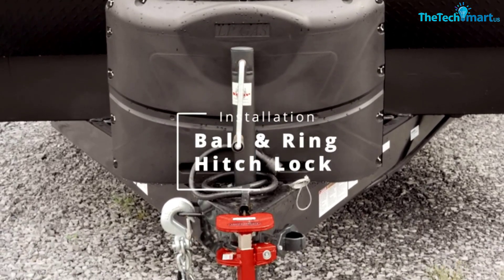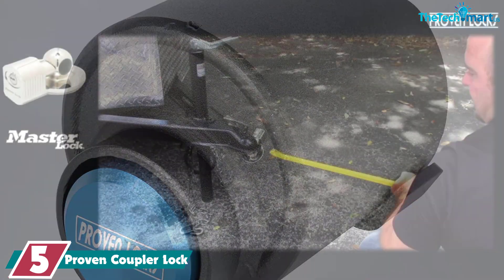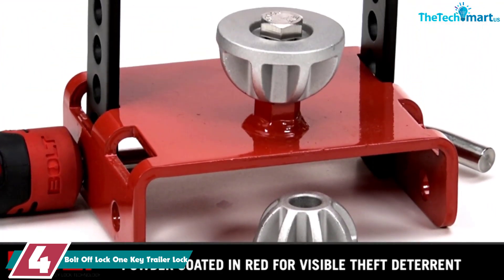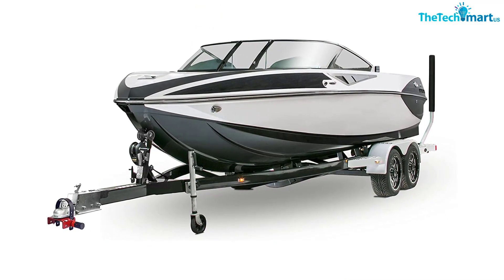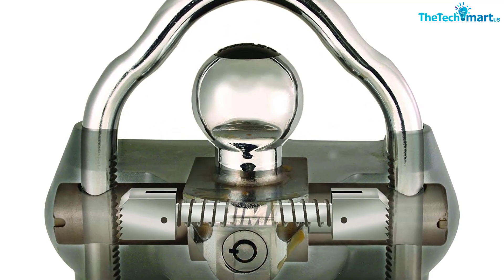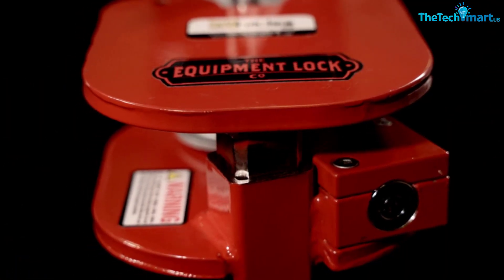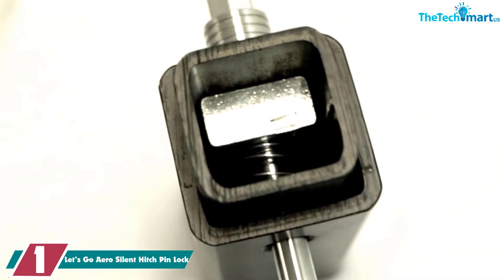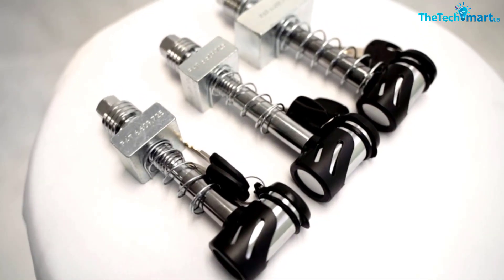Top 5 Best Boat Trailer Locks for 2024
▶️  In This video We recommended the top 5 Best Boat Trailer Locks

▶️ 5. Proven Coupler Lock

▶️ 4.  Bolt Off Lock One Key Trailer Lock

▶️ 3. Trimax Umax 100 Lock

▶️ 2. Equipment Lock BRHL

▶️ 1. Let’s Go Aero Silent Hitch Pin Lock

Are you Searching for Best Boat Trailer Locks? So now you are in the right place for getting the valuable info on  Boat Trailer Locks.

In this video we short listed the top 5 Best  Boat Trailer Locks on the market in 2022. We made this list based on our

We have tested each Boat Trailer Locks and tried to include an in-depth information of  Boat Trailer Locks in our Video which will be enough to fulfill all of your needs. We recommended The Top 5  Best  Boat Trailer Locks In this video. All of them are maintain the quality. If you want to buy Best  Boat Trailer Locks, we think this list will be very helpful to you.

We hope you like the  Best Boat Trailer Locks we select for this year.

If you have any questions related to the  Best  Boat Trailer Locks which are listed here, please leave a comment down below and we will get back to you as soon as possible.